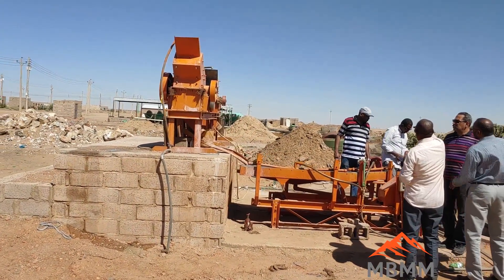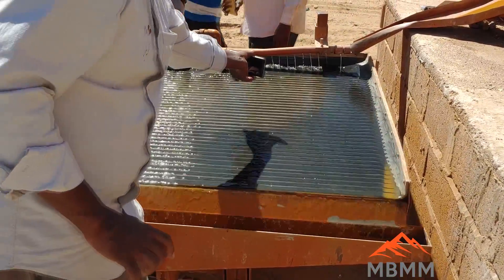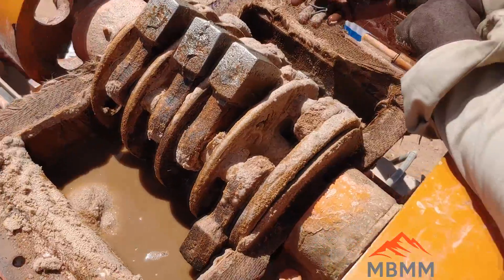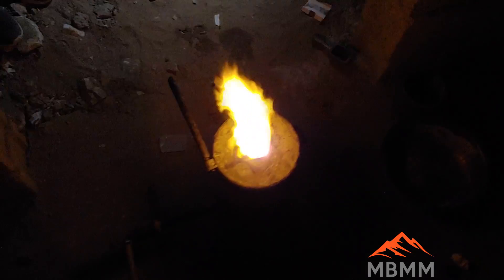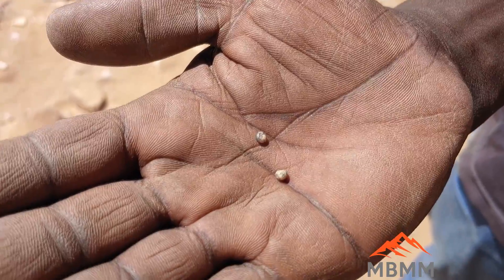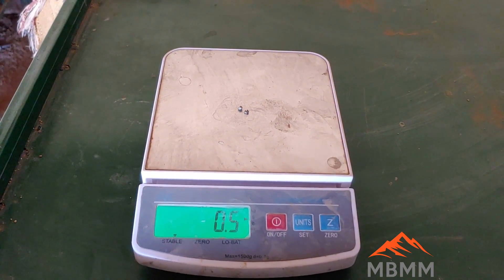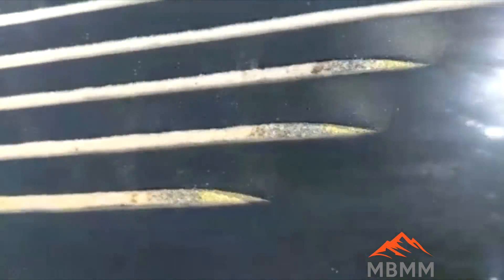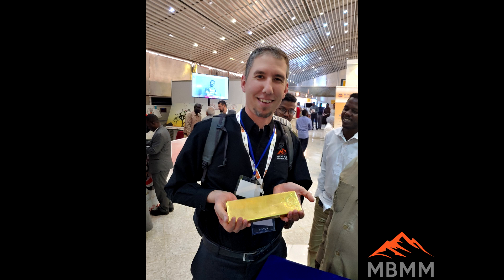Gold Mining And Smelting In Africa. Mercury, Cyanide, And Chemical Free Precious Metals Recovery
Jason traveled to Sudan to check out some of our equipment demonstrating mercury and chemical free gold recovery.  The hammer mill and shaker table operated well crushing and concentrating gold from both run of mine or as well as tailings.  We recovered a surprising amount of gold from tailings from the cone mills/wet pan mills.  We also demonstrated the smelting process for clean gold recovery from the concentrates off the MBMM shaker table.

Smelting Supplies:
Crucibles: #4 10# fire clay

Underground Mining Equipment:
Feather and wedge set